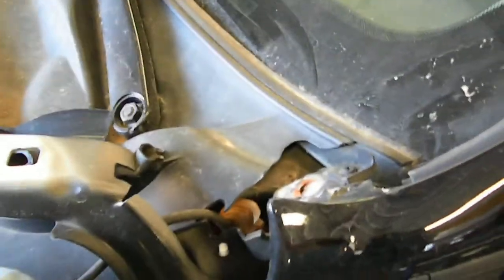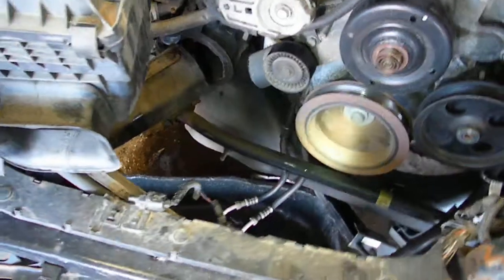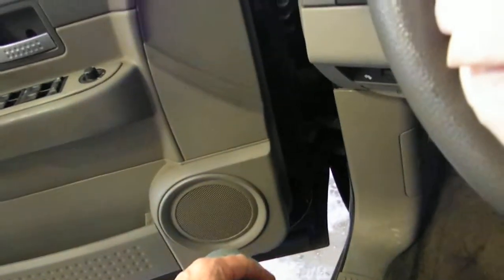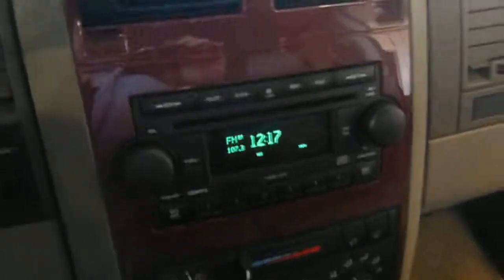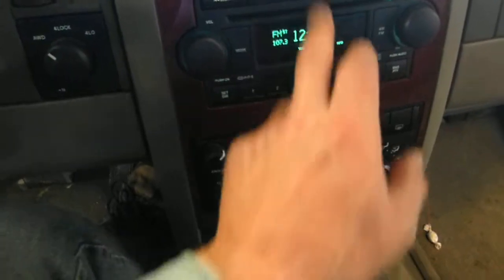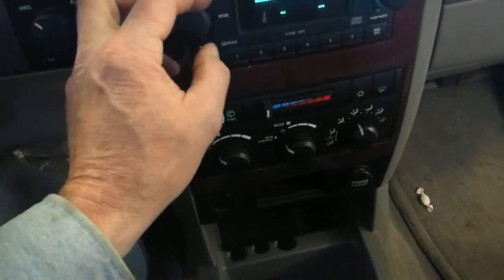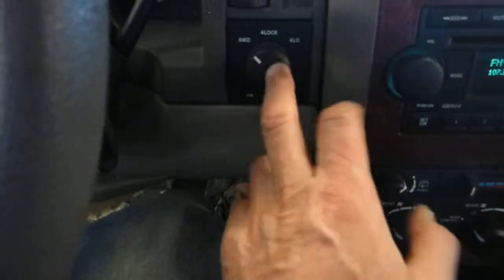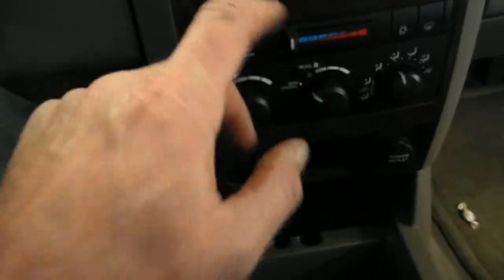12C0272 2004 DODGE DURANGO SLT,5.7,A.T.,4X4,79366 MILES,MORRISON'S AUTO SALVAGE YARD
12C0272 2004 DODGE DURANGO SLT,5.7,A.T.,4X4,79366 MILES,MORRISON'S AUTO SALVAGE YARD